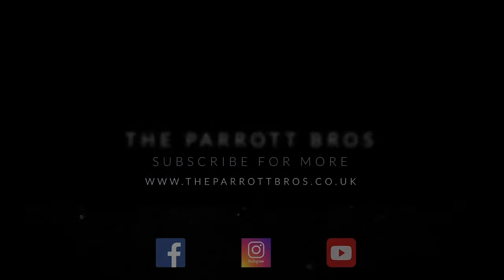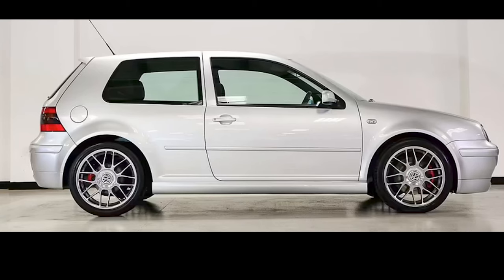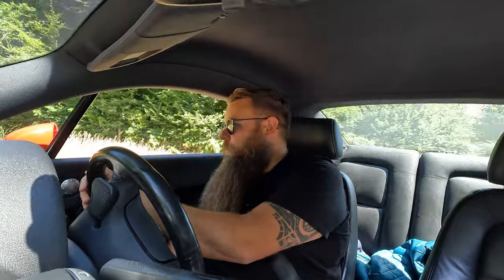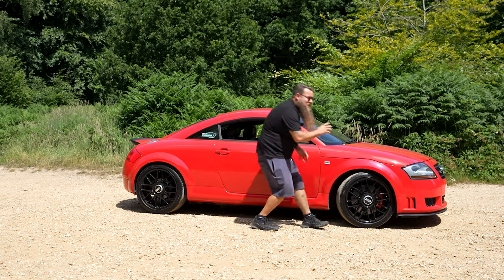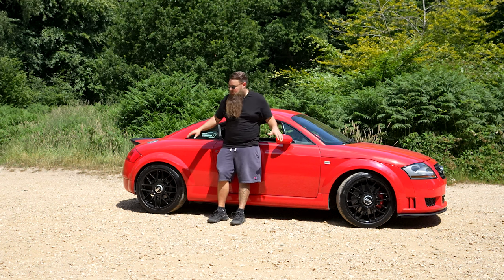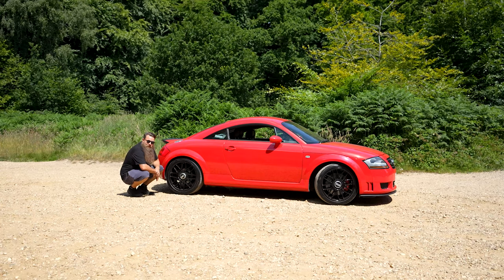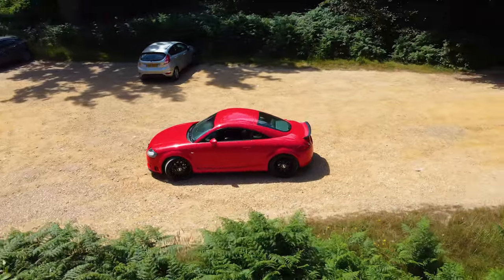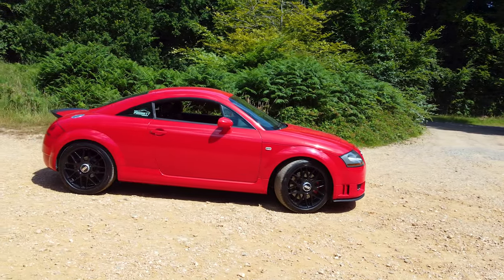New Suspension And Wheel Upgrade Transforms My Car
YES I KNOW I HAVE A WHEELY BIG PROBLEM HAHA! But come on... what a choice right?!